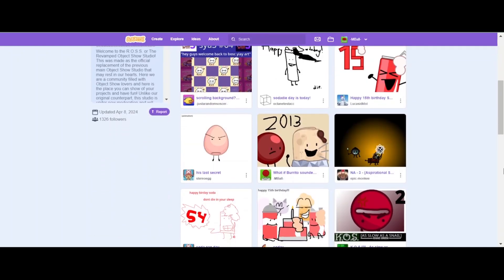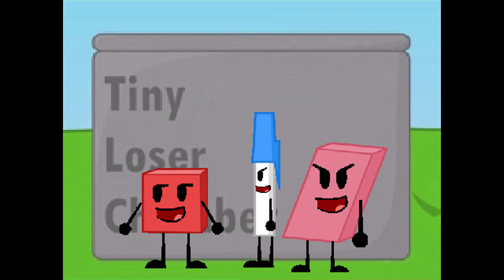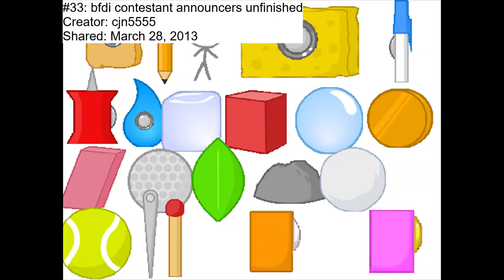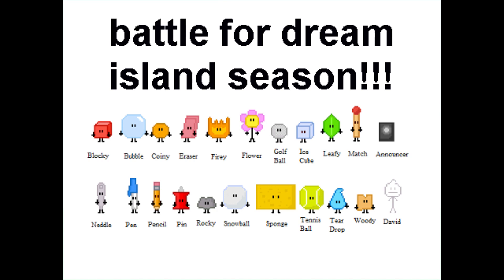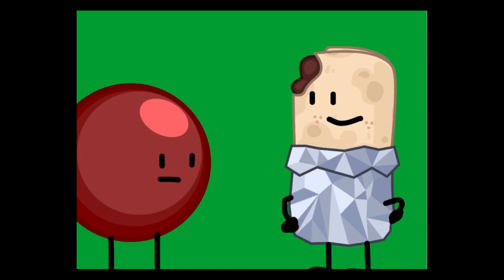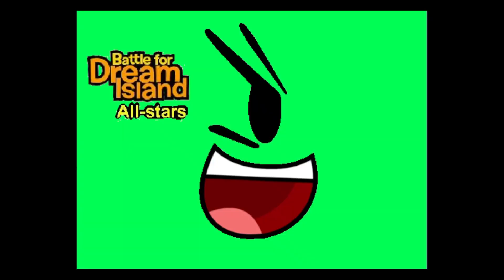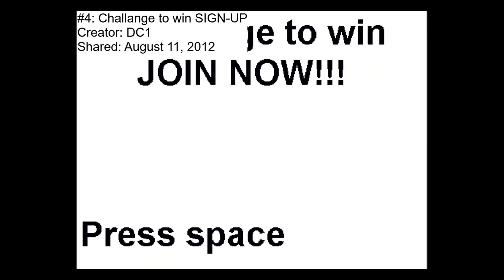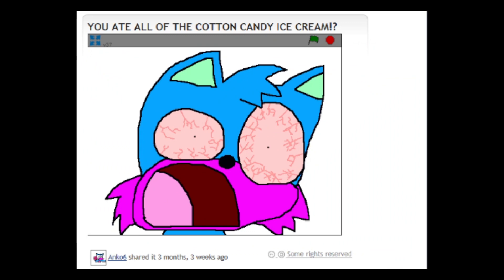The Oldest Scratch OSC Projects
I used a script to grab all Scratch 1 projects, and then filtered them to get a list of OSC projects made in Scratch 1. There are 40 in this list, but there are possibly many more since the filter I used to grab all of these projects was limited. I could make a part 2 discussing all of the projects I missed.

YOU ATE ALL OF THE COTTON CANDY ICE CREAM!?

0:00 Introduction
1:35 Number 39-30
5:28 Number 29-20
8:07 Number 19-10
10:36 Number 9-1